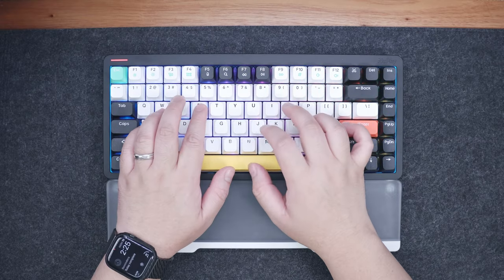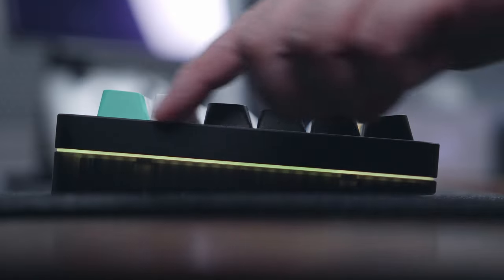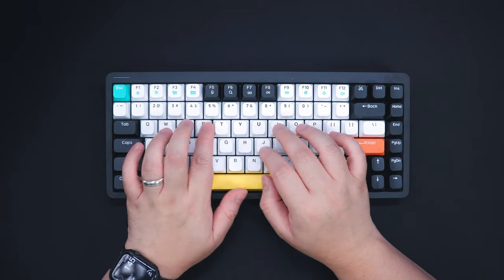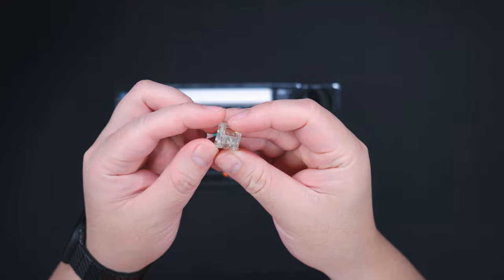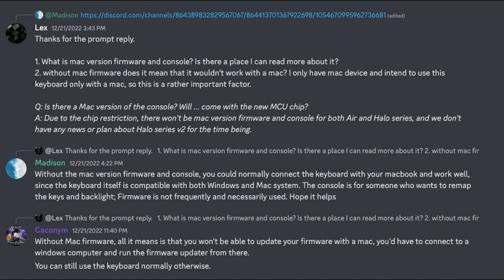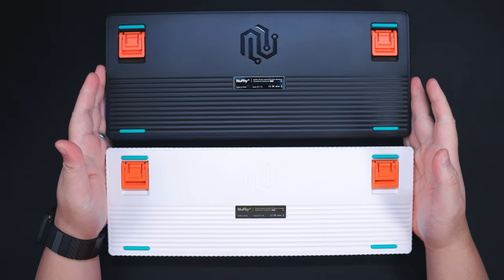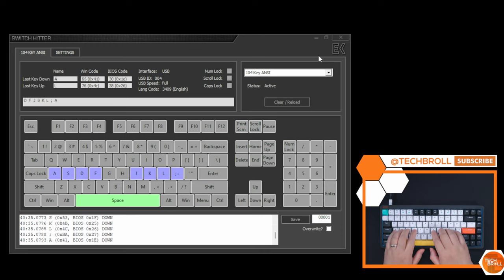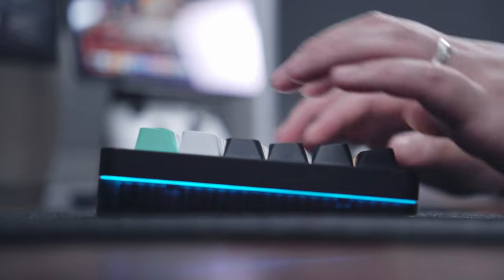NuPhy Halo75 REVIEW! - BEST Sounding Pre-Built Keyboard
NuPhy Halo75 Unboxing - NuPhy Halo75 Review - NuPhy Halo65 VS Halo75

About TechBroll